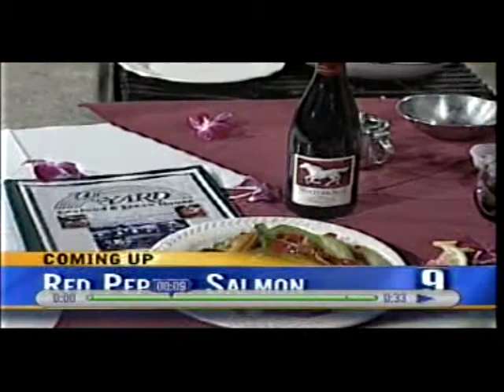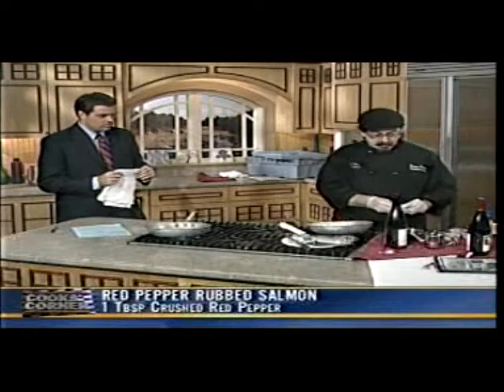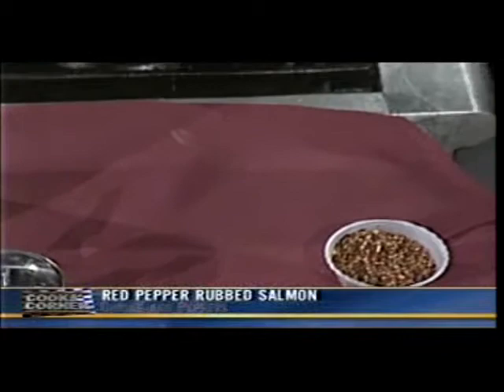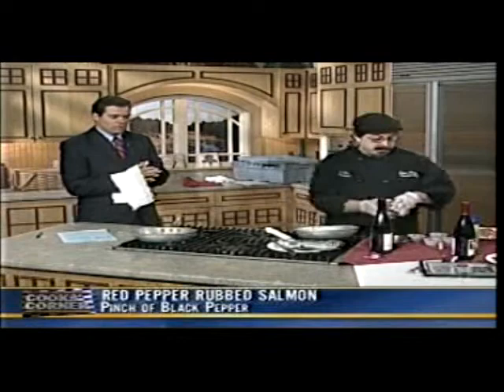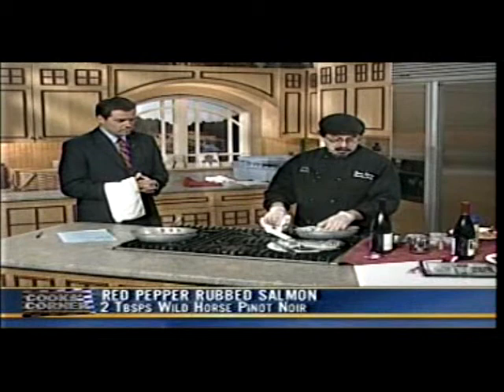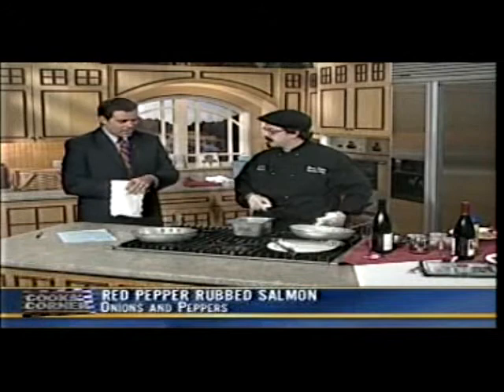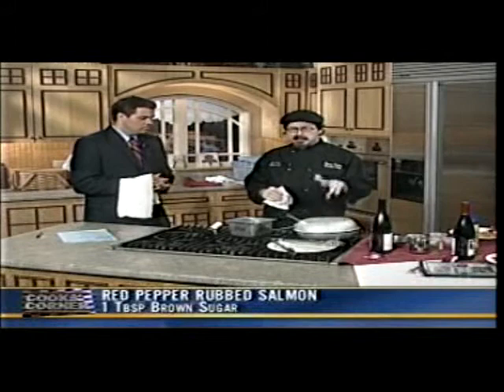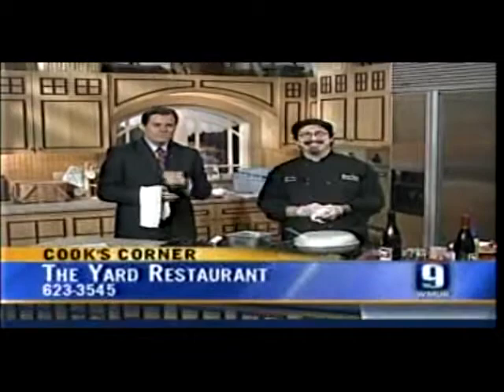red pepper rubbed salmon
live on wmurs cooks corner